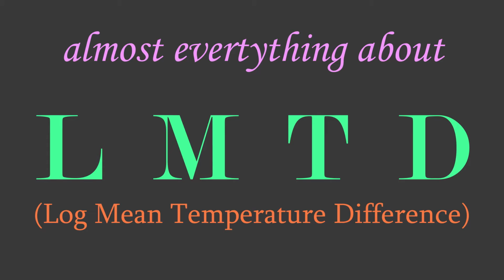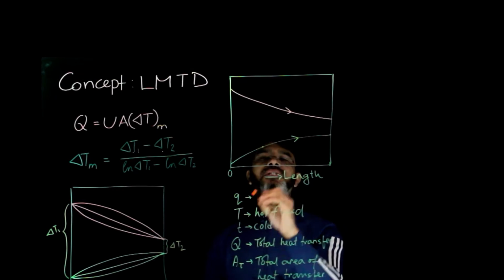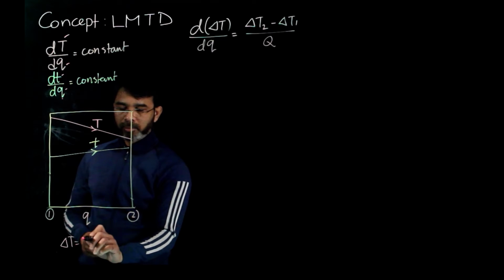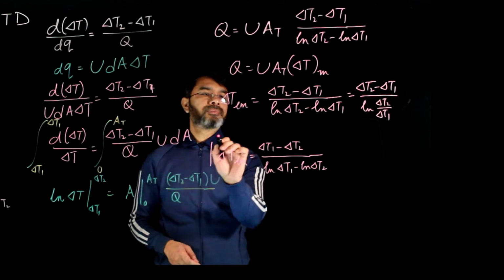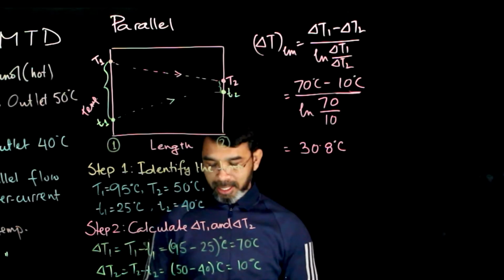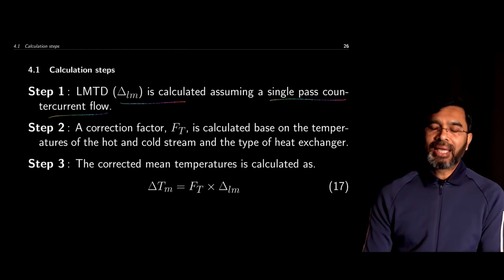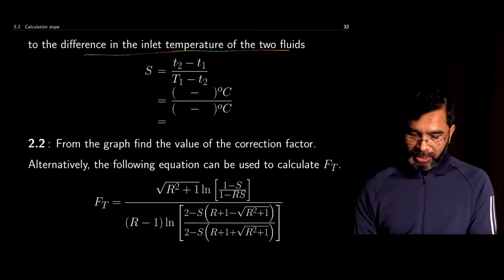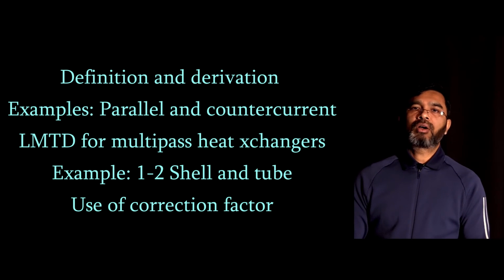LMTD: Log Mean Temperature Difference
Almost everything about calculating the log mean temperature difference (LMTD).